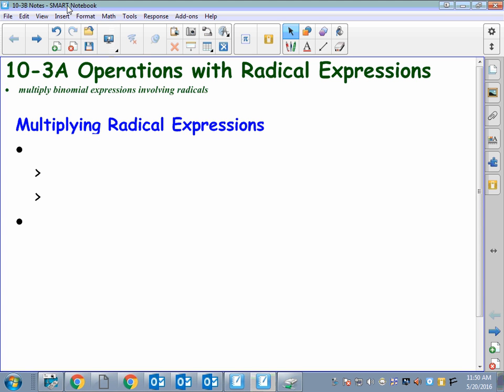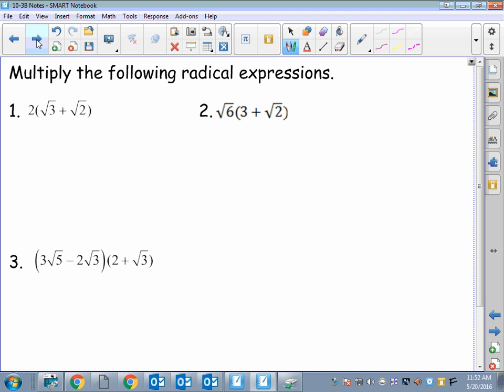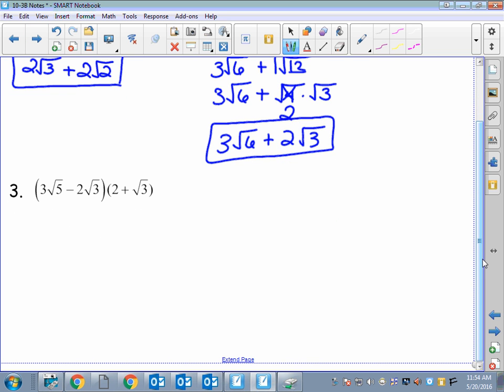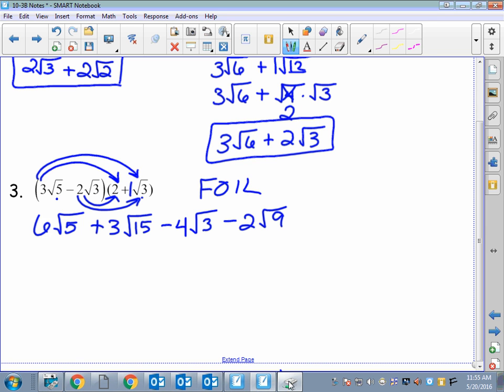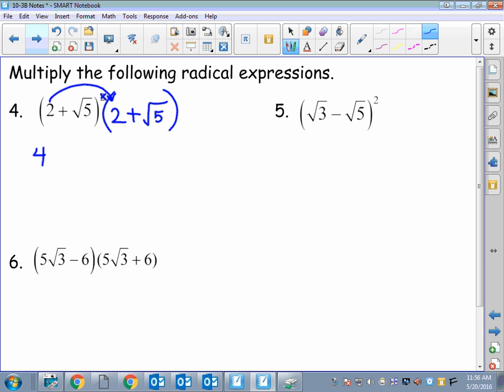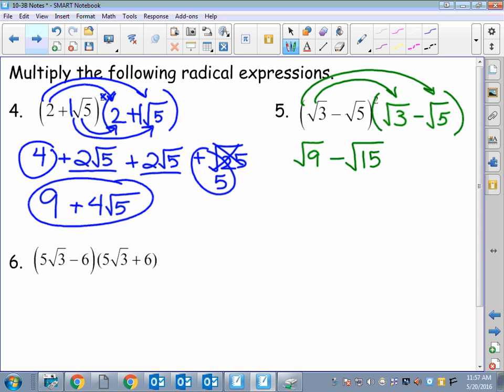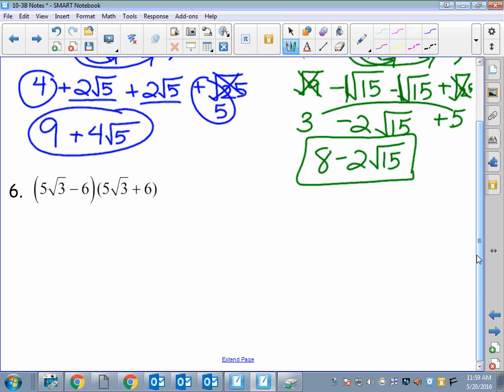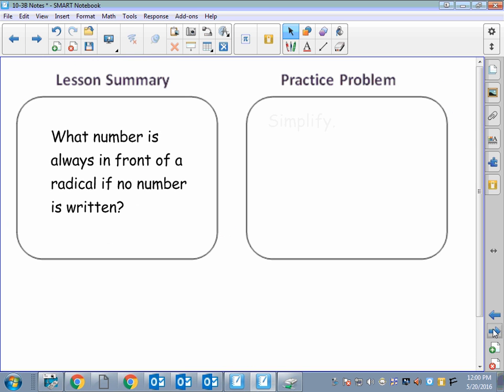10 3B Notes